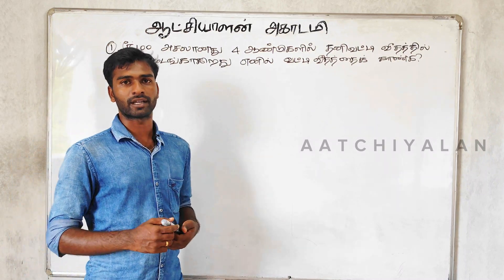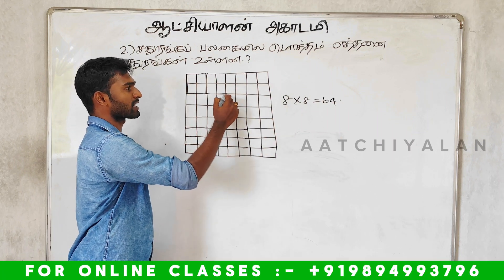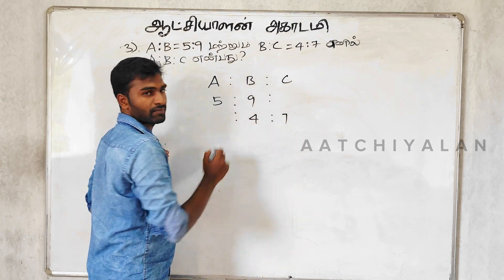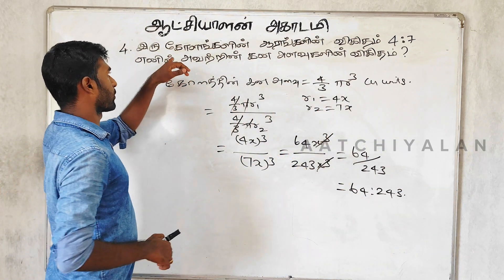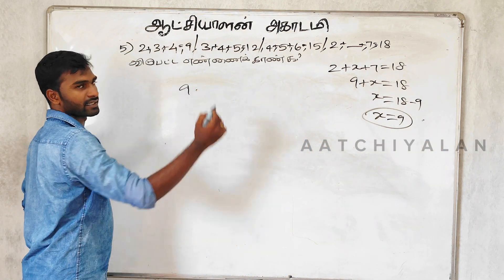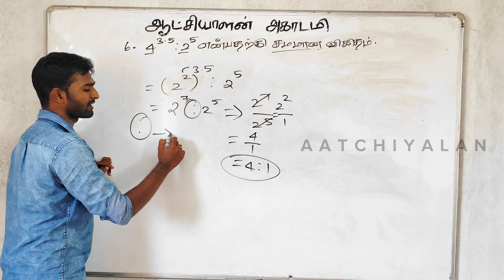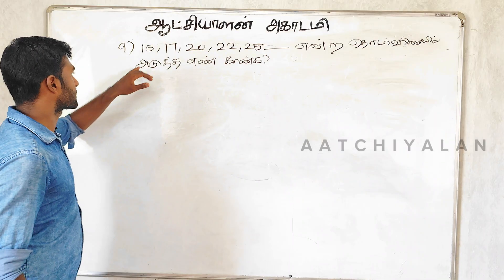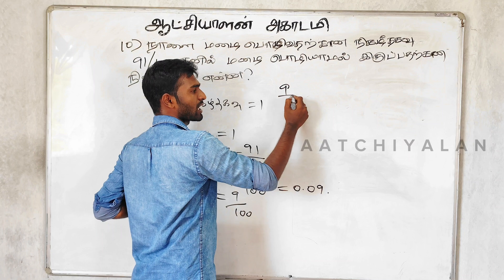group 4 exam maths question in tamil 2024 | tnpsc | tamil classes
tnpsc Group 4 class in tamil - Maths in tamil

*tnpsc group 4 maths questions and answers in tamil 2024
*tnpsc group 4 maths question paper
*tnpsc group 4 maths where to study in tamil

K.Karthik  -  MBA.,M.A(Phil).,M.Phil

🤗Welcome ☺️

                  :=[IAS Academy Ariyalur]

                  :=[educational video only]

education, Tnpsc, group 1, group 2 , group 4,
teaching,tamil, class, Daily